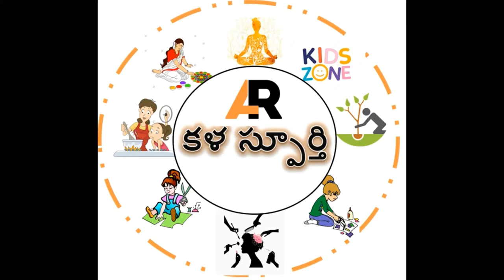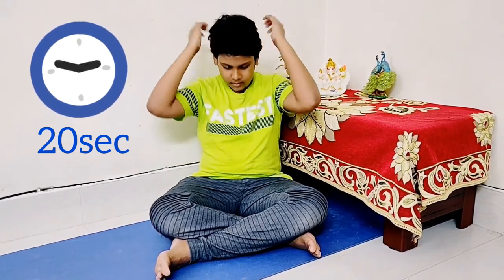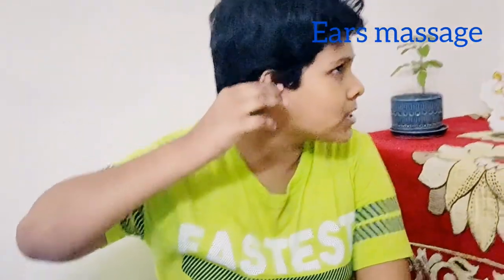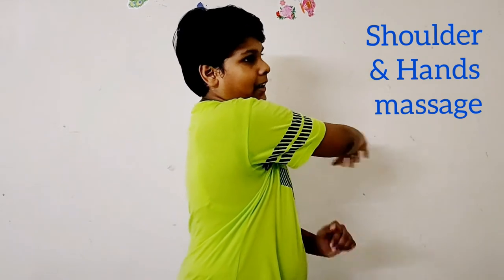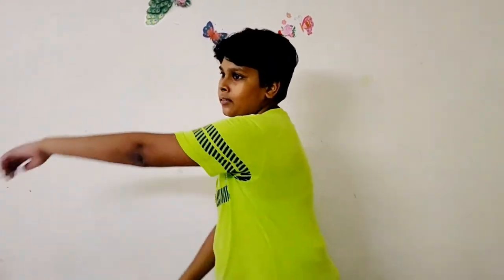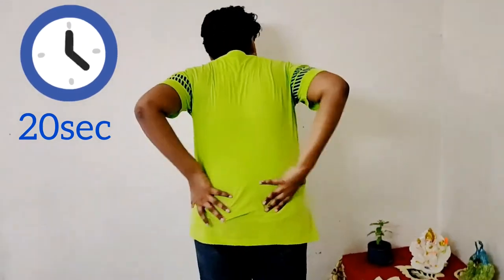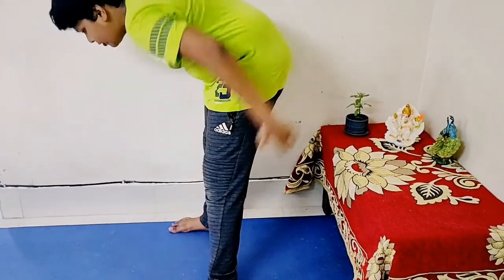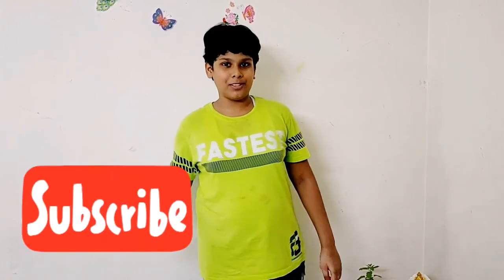Easy & Simple DIY Full Body Massage For Relaxation (Part 3)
Hello friends 👍hope u all r fine & safe😷

Yoga day
Yoga day drawing
Yoga day song
Yoga day video
Yoga day poster
Yoga day poster drawing
Yoga day 1
Yoga day 2
Yoga day 3
Yoga day 4
Yoga day 5
Yoga day 6
Yoga day 7
Yoga day 8
Sitting yoga excersice
Sitting yoga exercise
Sitting yoga exercises for weight loss
Sitting down yoga exercises
Chair sitting yoga exercisesSitting yoga
Sitting yoga for weight loss
Sitting yoga poses
Sitting yoga for kids
Sitting yoga for belly fat
Sitting yoga stretches
Sitting yoga poses for weight loss
Sitting yoga ramdev baba
Sitting yoga in hindi
Sitting yoga asanas for weight loss
Sitting yoga for belly fat loss
Sitting yoga for weight loss in hindi
Sitting yoga postures
Sitting yoga to lose belly fat
Sitting yoga for weight loss in tamil
Sitting yoga for weight loss in telugu
Chair yoga for weight loss
Sitting yoga poses for belly fat
Sitting yoga poses for beginners
Sitting yoga poses with names
Sitting yoga poses in hindi
Sitting yoga poses for digestion
Standing yoga
Standing yoga poses
Standing yoga asanas
Standing yoga for beginners
Standing yoga for weight loss
Standing yoga for kids
Standing yoga workout
Standing yoga asanas with names
Standing yoga for belly fat
Standing yoga stretches
Standing yoga adriene
Standing yoga poses for beginners
Standing yoga exercise
Standing yoga poses for weight loss
Standing yoga for back pain
Standing yoga poses for belly fat
Standing yoga poses with names
Standing yoga poses in hindi
Standing yoga poses with names in hindi
Standing yoga poses for back pain
Standing yoga poses sequence
Standing yoga poses for kids
Standing yoga poses for seniors
Full body warm up
Full body warm up exercises before workout
Full body warm up before workout
Full body warm up exercise
Full body warm up at home
Full body warm up for beginners
Full body warm up stretches before workout
Full body warm up exercises before workout for beginners
Full body warm up exercises before workout at home
Full body warm up exercises before workout in hindi
Full body warm up exercises before workout in tamil
Full body massage therapy techniques how to give back massage
Mind relaxation yoga in tamil
Sky yoga relaxation in tamil
Yoga songs for relaxation in tamil
Pranayamam
Pranayama for beginners
Pranayama yoga
Pranayama for covid positive
Pranayama music
Pranayama breathing
Pranayama in kannada
Pranayama in telugu
Pranayama in tamil
Pranayama for beginners in telugu
Pranayama exercise
Pranayama music 15 minutes
Pranayama yoga in kannada
Pranayama yoga in telugu
Pranayama benefits
Pranayama for beginners in kannada
Pranayama for beginners in tamil
Pranayama for beginners in hindi
Pranayama for beginners in marathi
Pranayama for beginners malayalam
Pranayama for beginners art of living
Pranayama for beginners in english
Pranayama for beginners for weight loss
Pranayama for beginners in bengali
Pranayama yoga in tamil
Pranayama yoga for beginners
Pranayama yoga in hindi
Pranayama yoga for weight loss
Pranayama yoga kaise karte hain